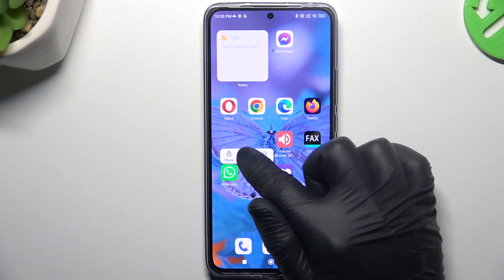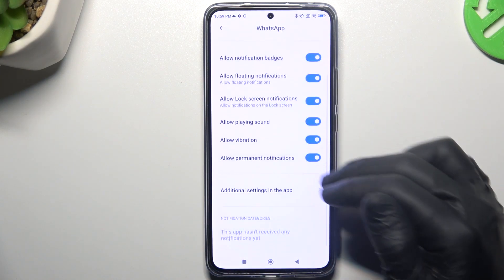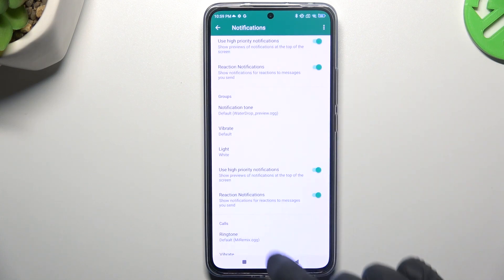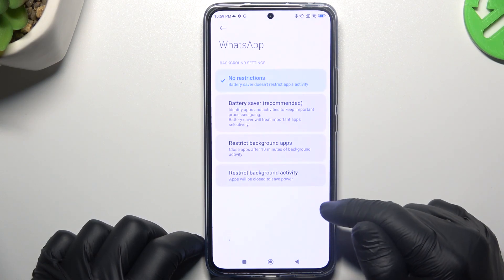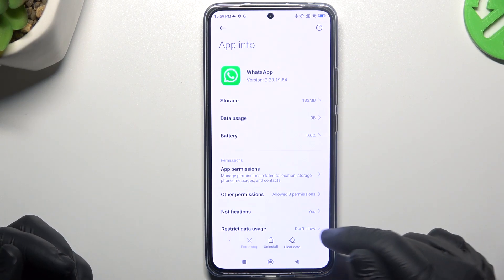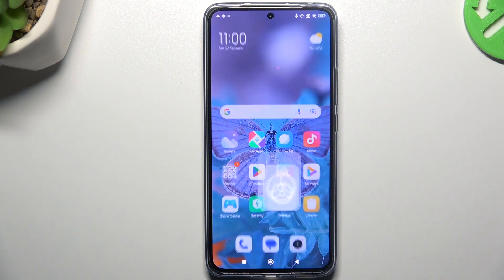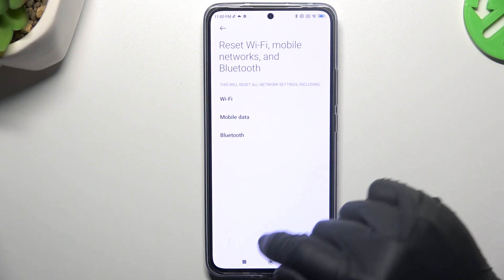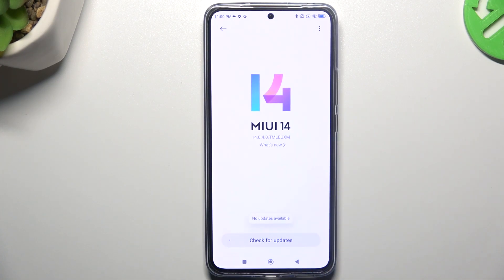How to Fix Don't Receive WhatsApp Notifications Issue on XIAOMI 13T Pro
In this tutorial, we tackle WhatsApp notification issues head-on. Troubleshoot and optimize your notification settings with our step-by-step guide for a seamless messaging experience. Tune in to ensure you never miss a message on XIAOMI 13T Pro!

How to properly set up WhatsApp notifications on XIAOMI 13T Pro? How to receive app notifications from WhatsApp on XIAOMI 13T Pro? How to deal with WhatsApp notifications problems on XIAOMI 13T Pro?